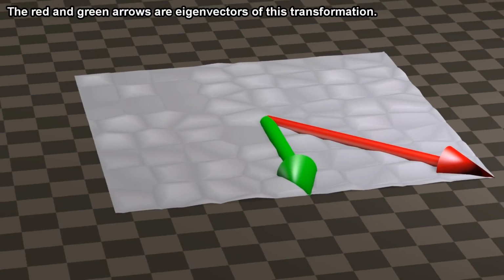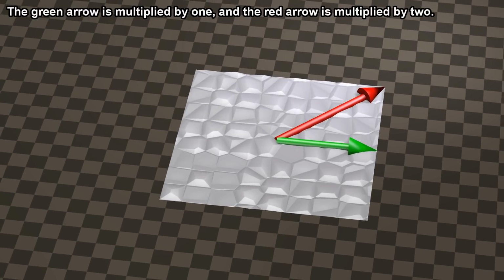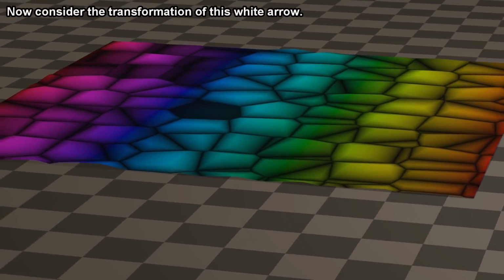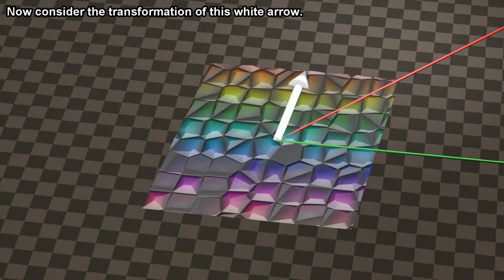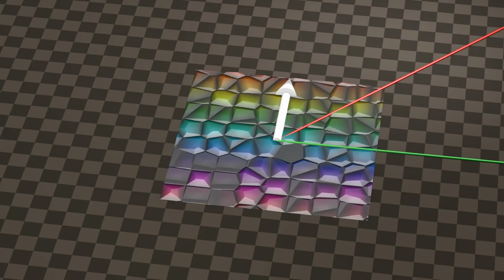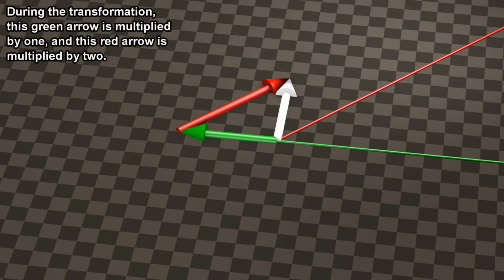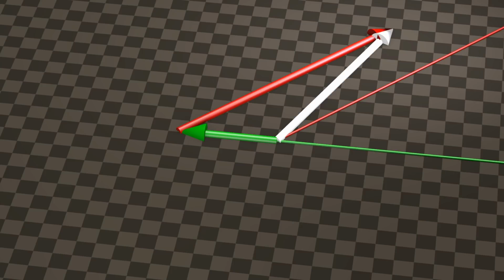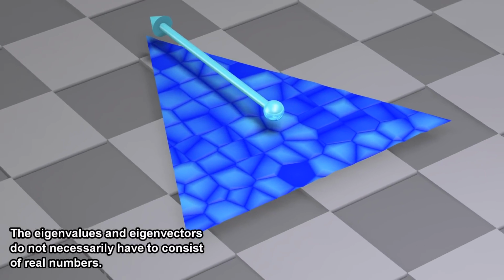Autovectores Y autovalores , reales e imaginarios